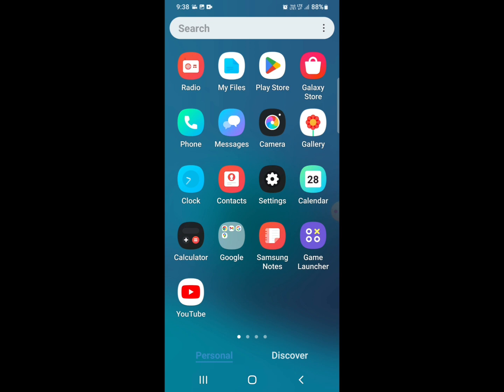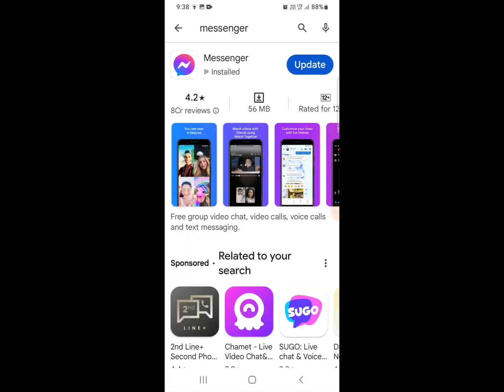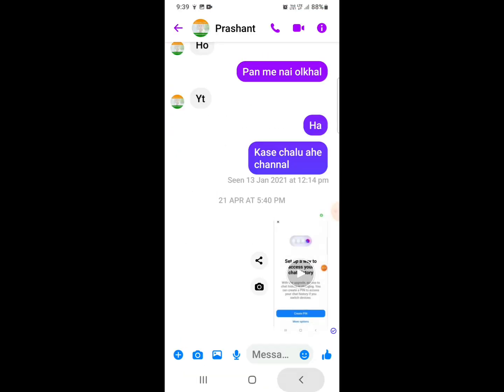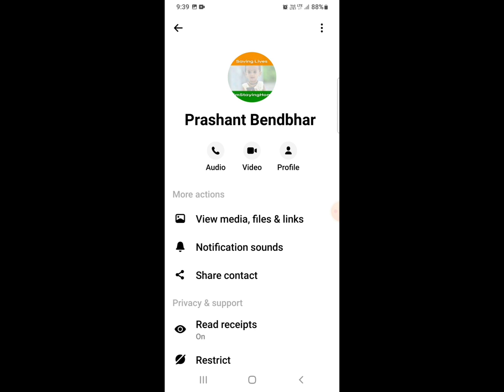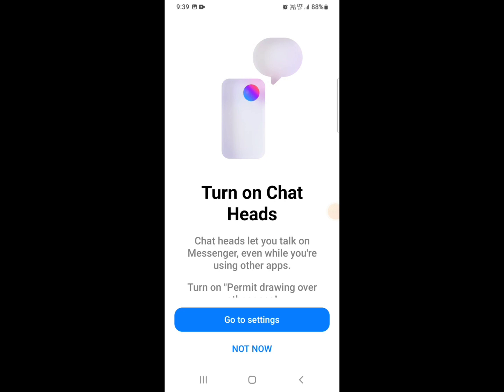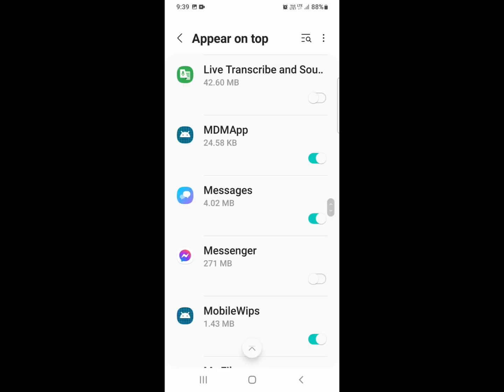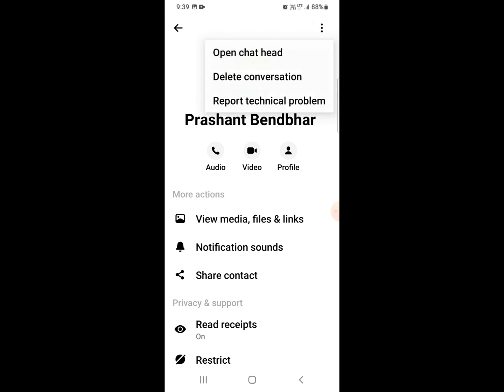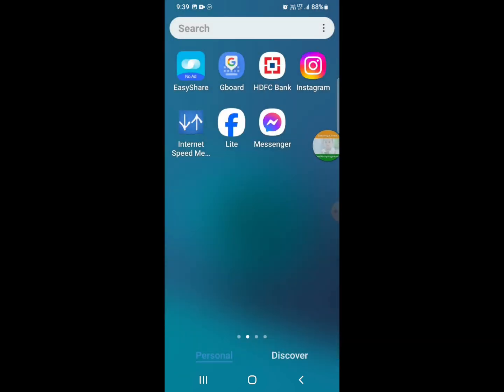How to change bubbles to chat heads on messenger 2024